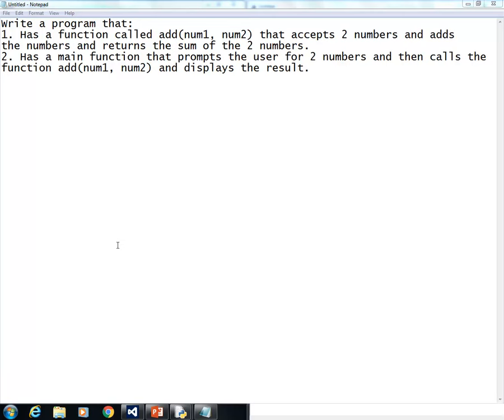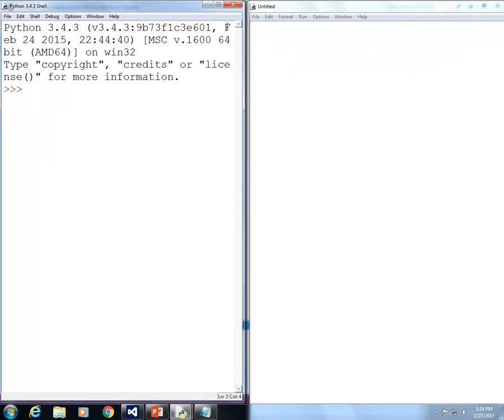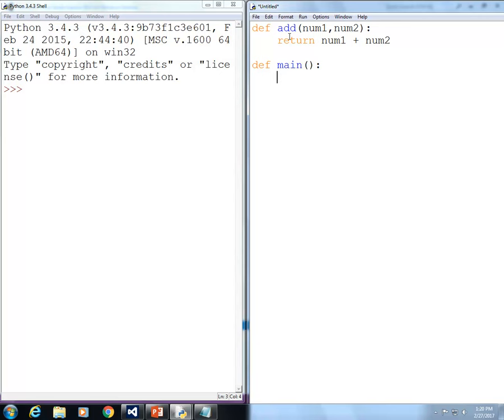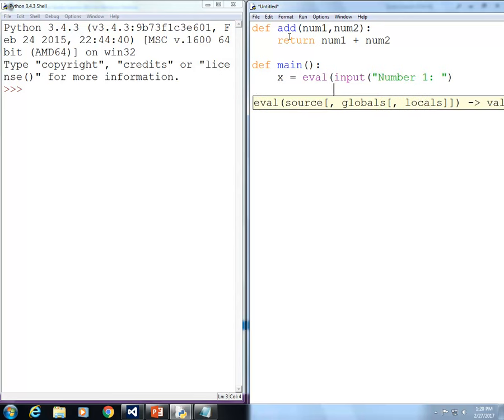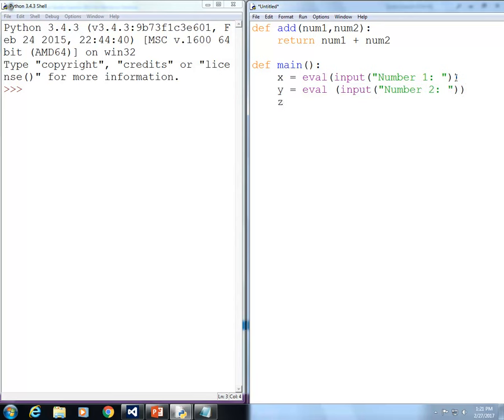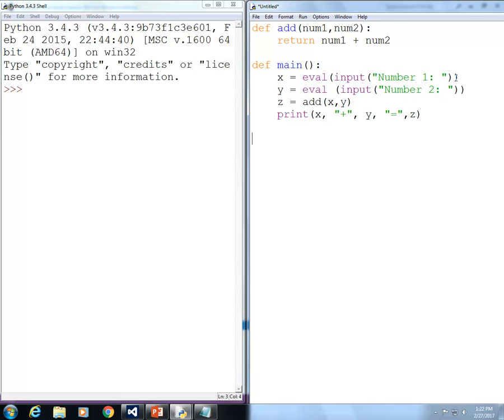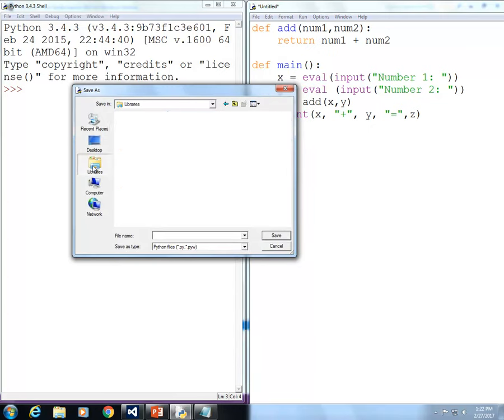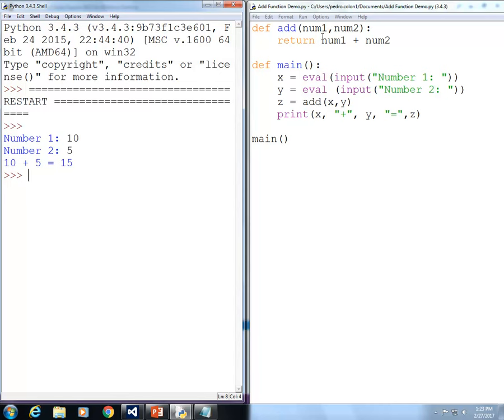Function that returns value in Python